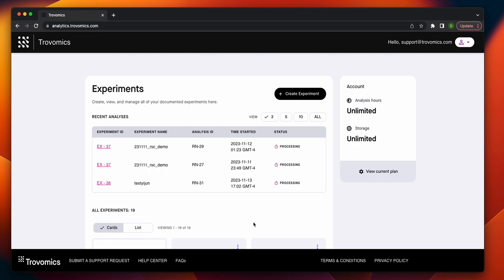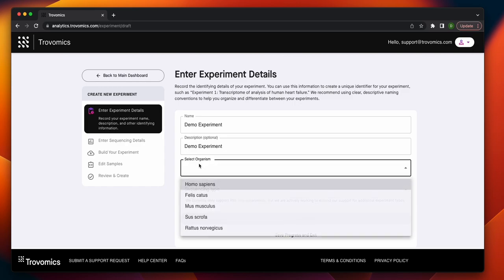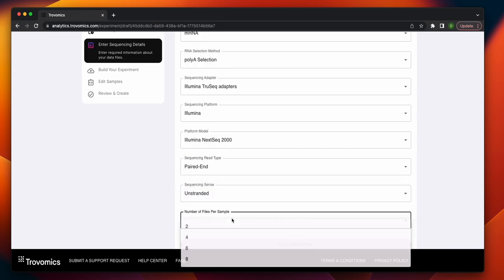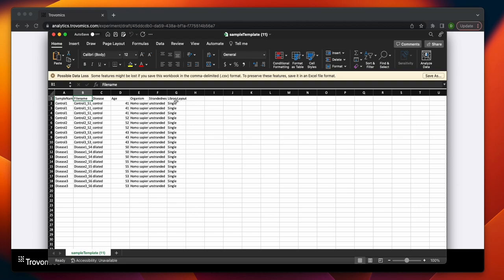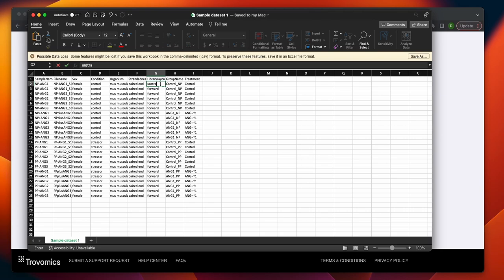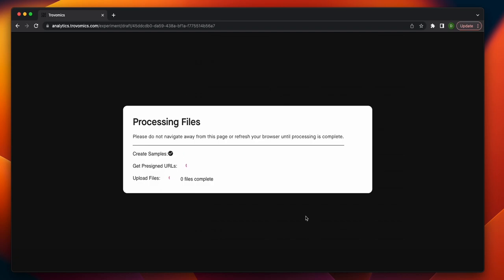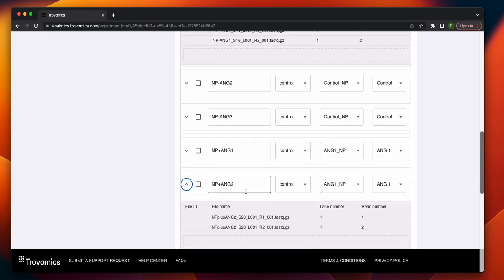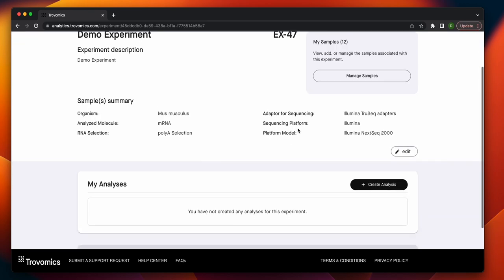Create an experiment in Trovomics!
RNA-Seq analysis and visualization in Trovomics begins with creating an experiment.Follow along with our sales engineer to learn how to create a new experiment. We'll show you how to enter experiment details, upload FASTQ files, and review your experiment.